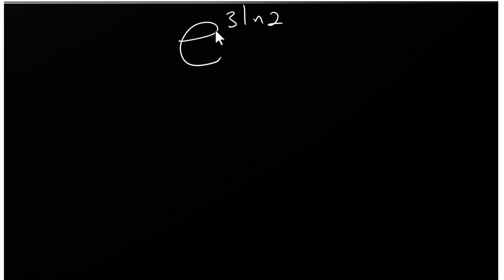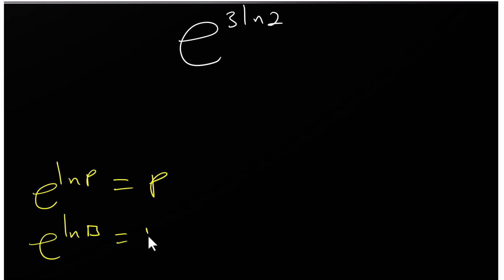Find the Exact Value of This Mathematical Expression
Hellooo everyone, this video provides a step-by-step solution to a logarithm problem using properties of logarithms. We simplify the expression by applying log rules to arrive at the final answer.